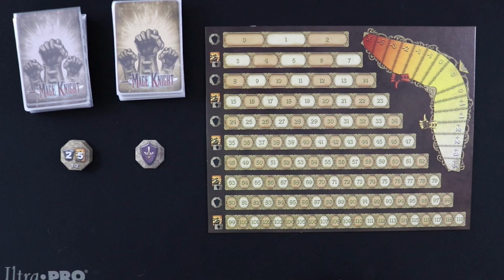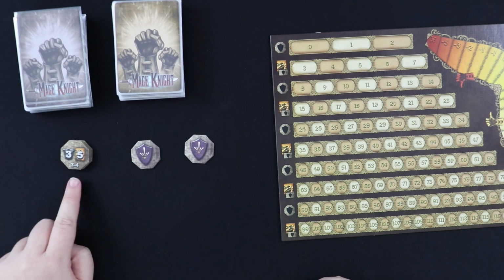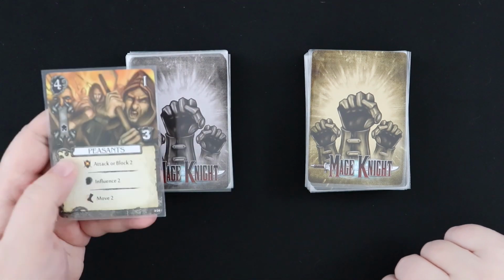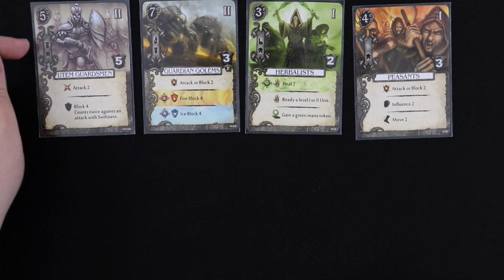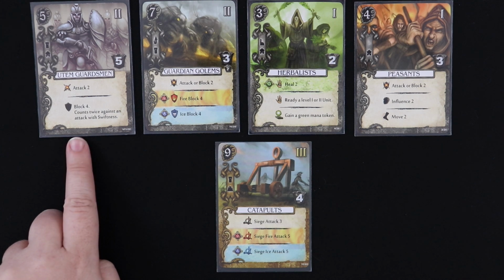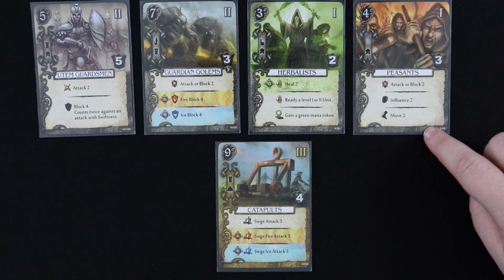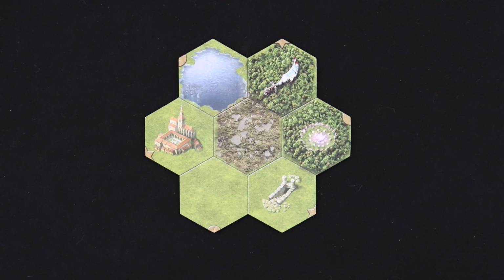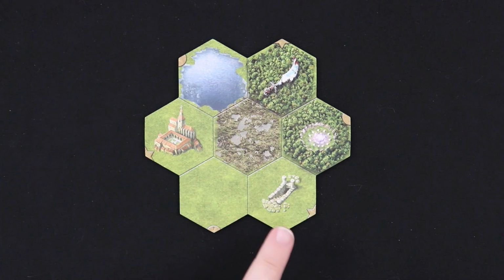Dr. D Teaches: Units in Mage Knight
This video is a rundown of the major things you need to know about units in Mage Knight, including how to recruit them and what they can do to help you!

To see all of my solo reviews and videos,